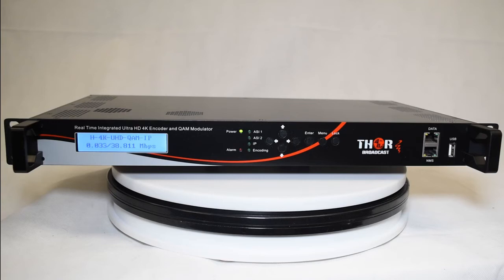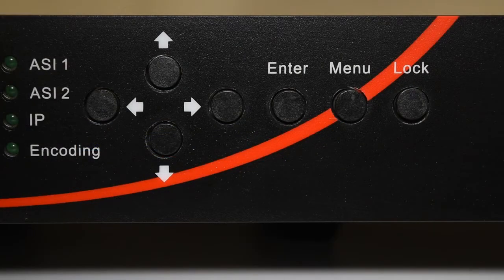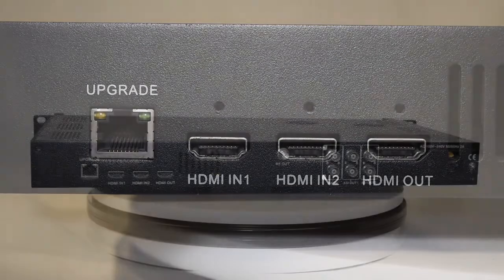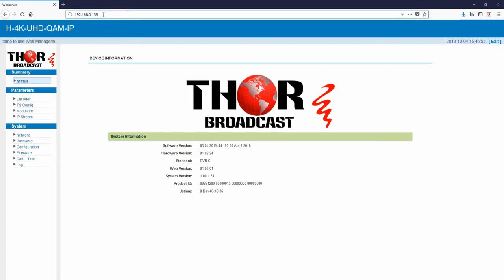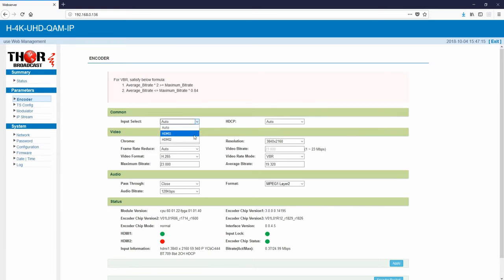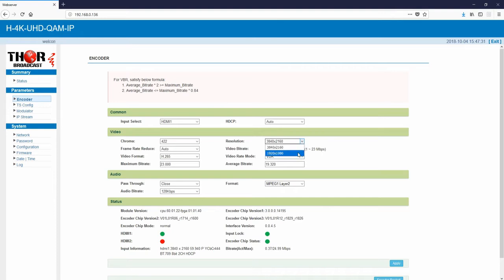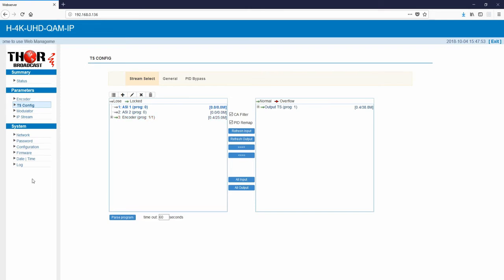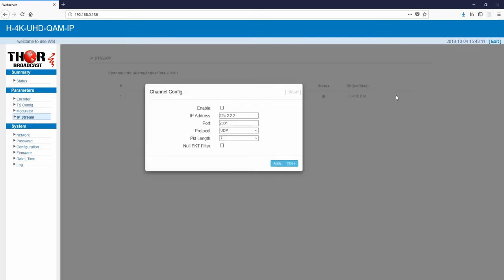4K UHD Ultra HD IPTV Encoder and QAM HDMI Modulator over coax Thor Broadcast overview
4K Encoder Modulator. It integrates H.265/HEVC and H.264/AVC 10-bit precision encoding technology, multiplexing and modulating functions in a standard 1U case. It supports UHD Ultra-High-Definition Television UHDTV resolution up to 3840 X 2160@60P. Chroma 4.2.2 and 4.2.0 HEVC offers incredible compression efficiency, making live UHD delivery available for satellite, cable, terrestrial and fiber networks.